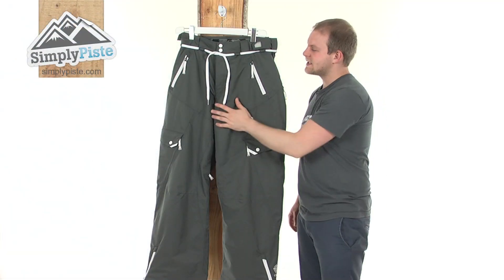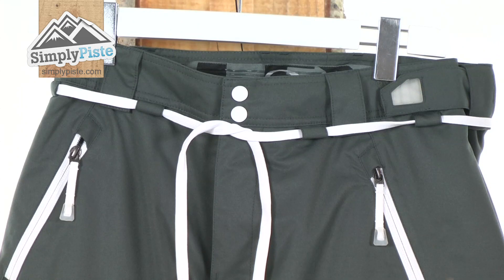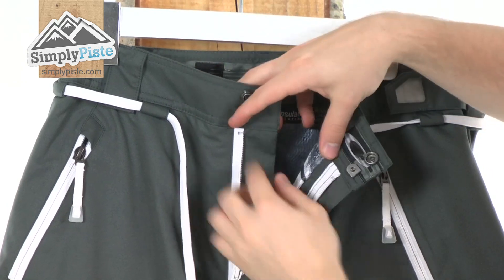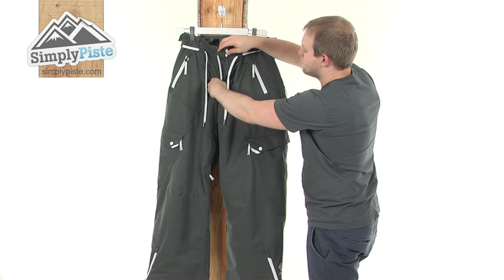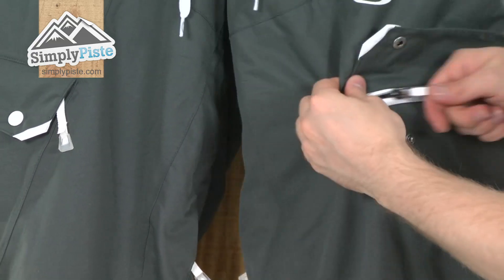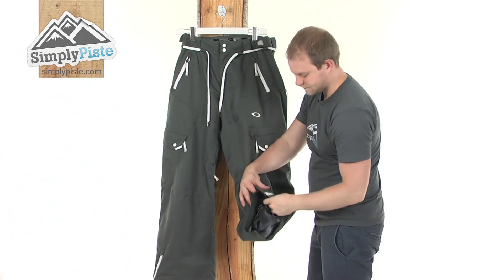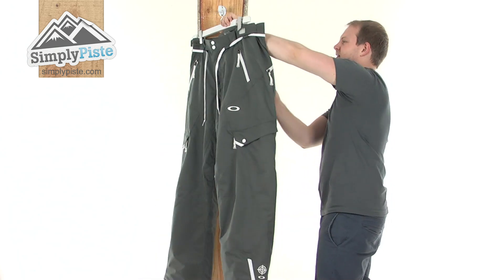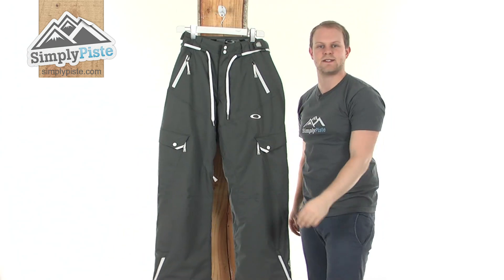Oakley Mens Motility Pant Review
Review on the Oakley Mens Motility Pant.